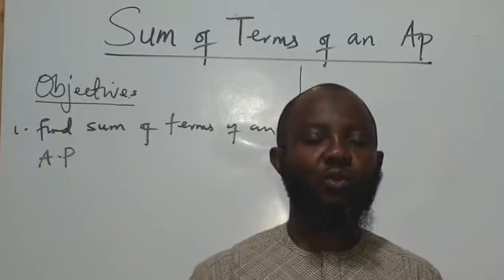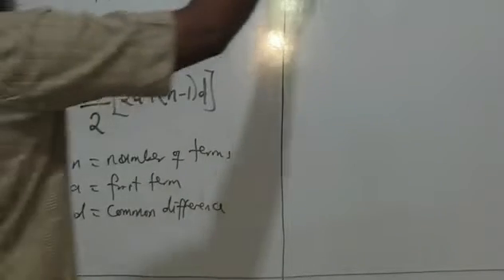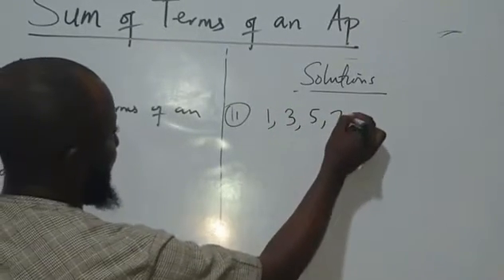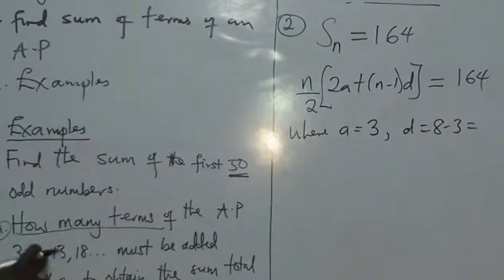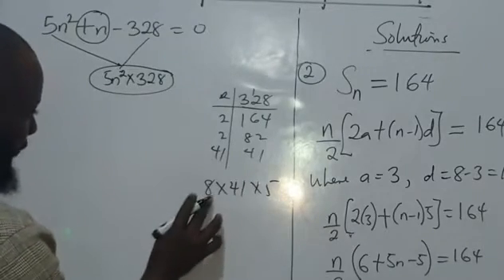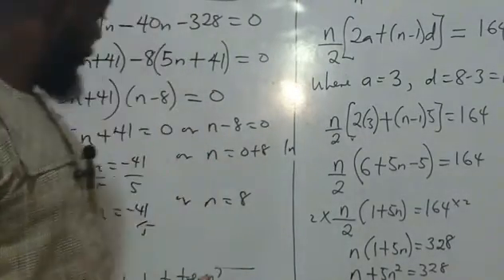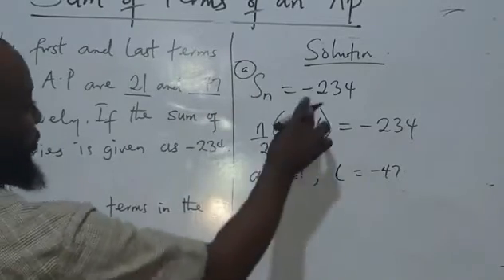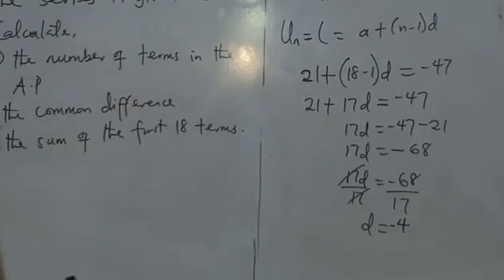Sum of Terms of an A.P.